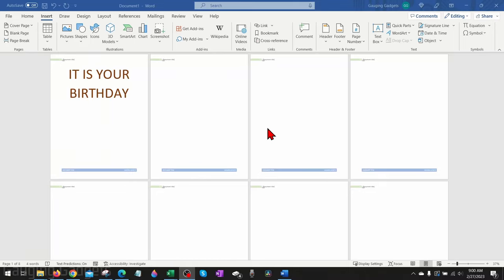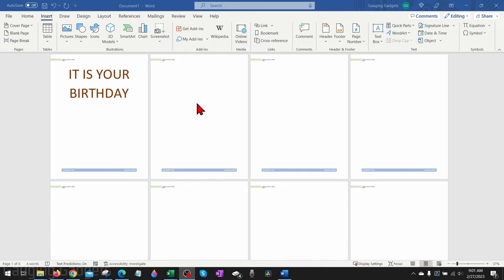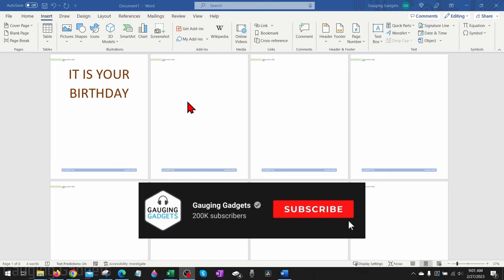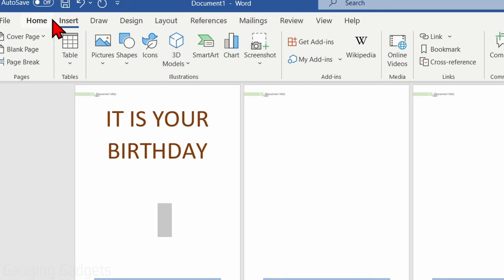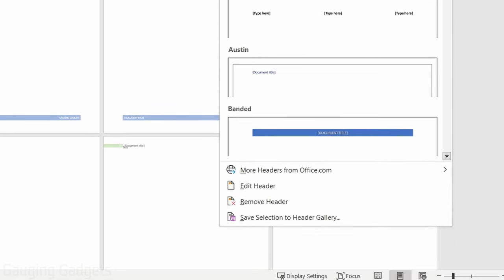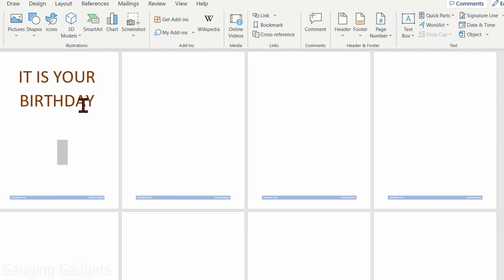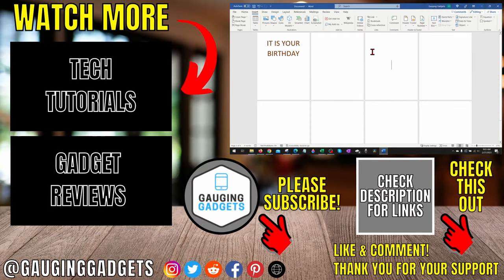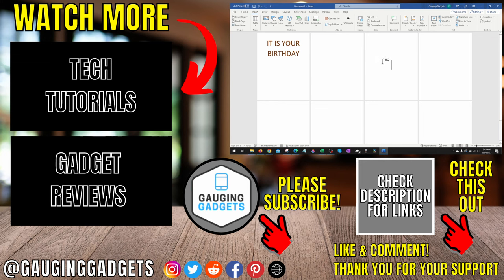How to Remove All Headers & Footers in Microsoft Word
How to remove all headers and footers in MS Word? In this tutorial, I show you how to remove or delete headers and footers in Microsoft Word. This means you can remove just a header or footer from your Word doc or remove all headers and footers in a Word doc. Removing headers or footers in a Word document is easy and can be done in less than 2 minutes.

Follow the steps below to add border to a page in Microsoft Word:
1. Open a Word doc in MS Word.
2. Select the Insert tab in the top menu.
3. Under Insert select Header.
4. In the Header menu select Remove Header.
5. To remove the footer, under Insert select Footer.
6. In the Footer menu, select Remove Footer.